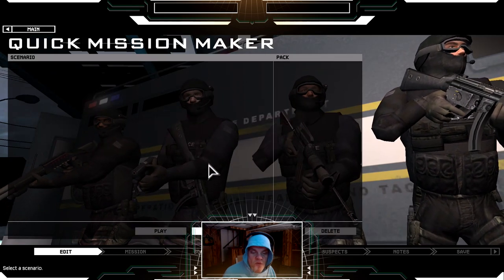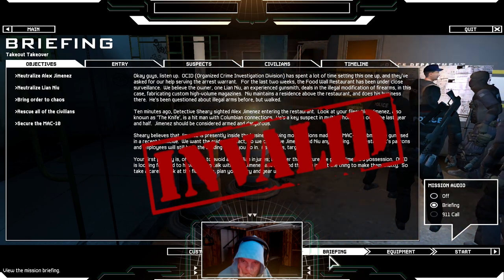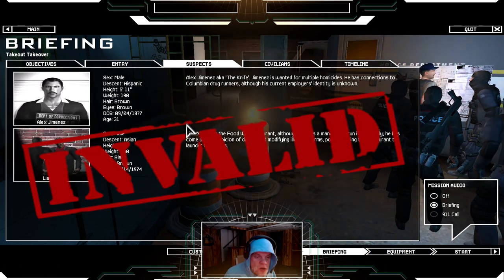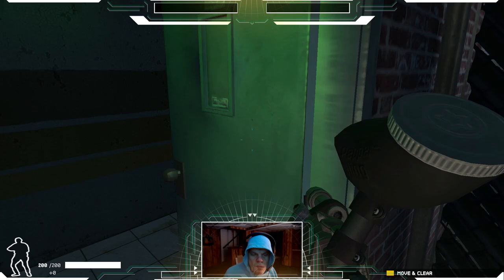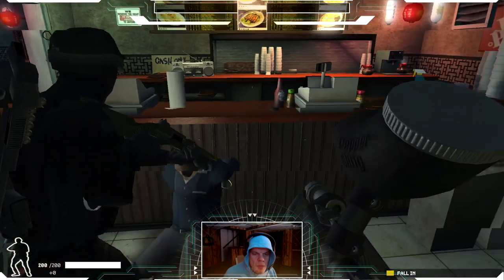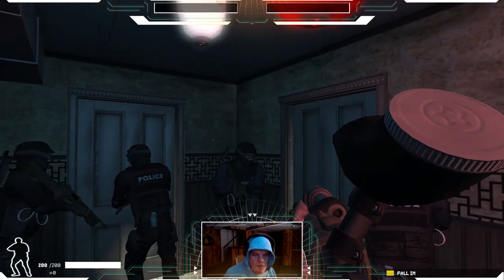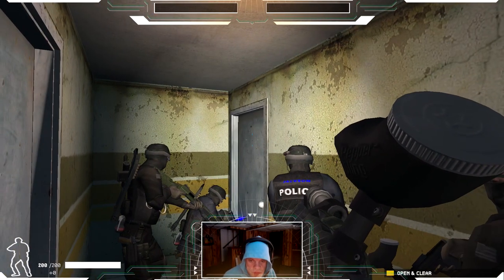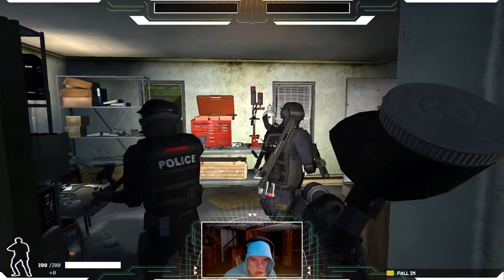WedgeBob Plays SWAT 4 - Campaign Mission - Food Wall Restaurant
Good morning, everyone!  WedgeBob here, Survival_Panda!  Today, we are going to play SWAT 4.  Here, we will be doing the campaign mission "Food Wall Restaurant."  Our goal is to raid the restaurant, as well as the attached upstairs apartment, arrest all armed suspects, including those people of interest as mentioned in the briefing, rescue all the hostages within the property, customers, kitchen staff, etc... as well as secure all evidence.  With all this in mind, let's buckle up, let's full send, and let's get in here, and have fun this morning!  UwU!!  \o/